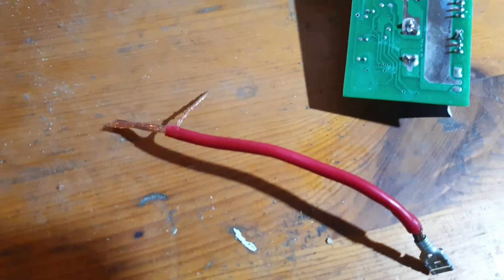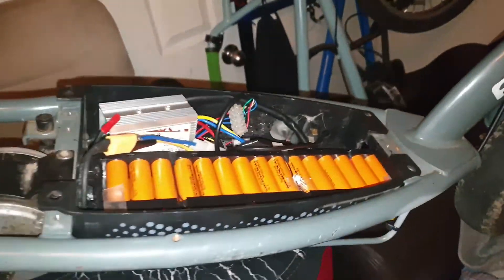How to make Electric scooter go faster pull harded. Shunt trick mk2 razor build plz SUBSCRIBE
mk2 razor e300 upgrade .. how to make go faster pull harded .. shunt trick mk2 razor build 36volt